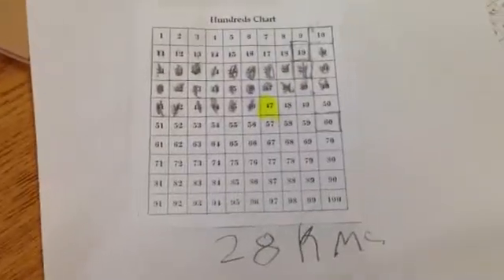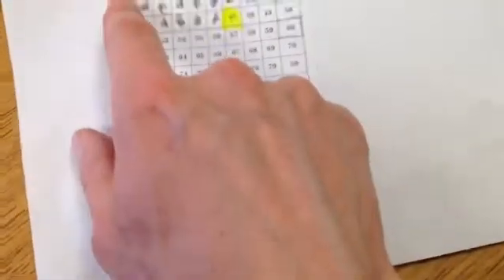Parallel tasks give us different entry points for learners to solve problems in math